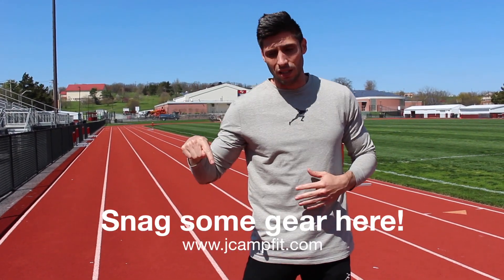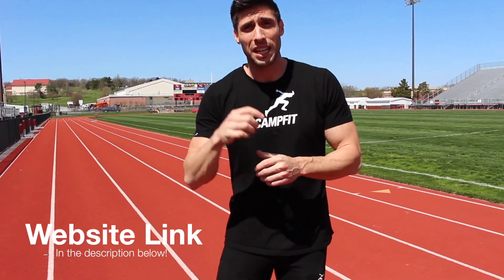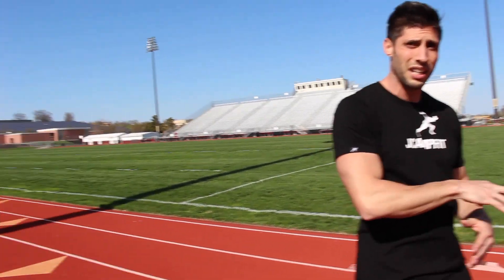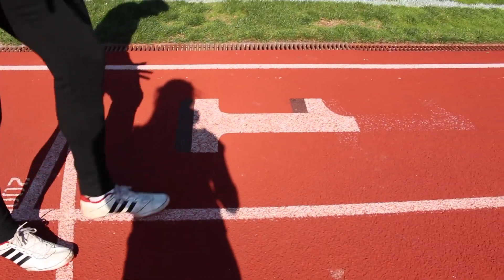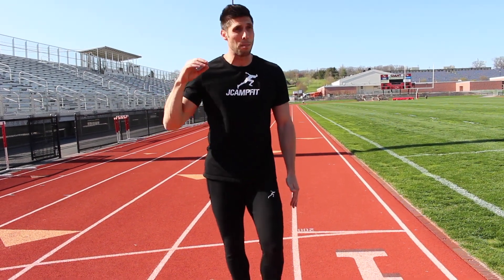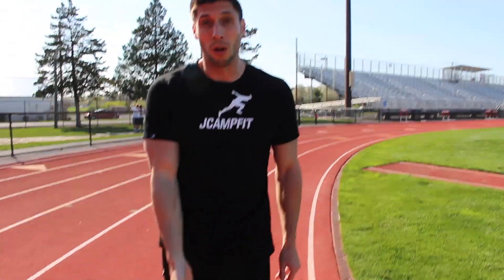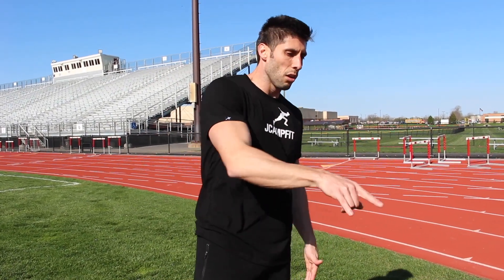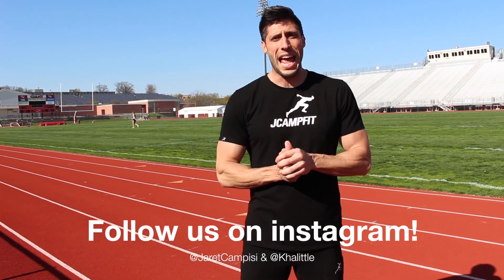How to Run a Faster Curve & Clothing Launch!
**Clothing Available Now!!!**

If these videos have been helpful for you, please support the brand and buy some gear!  We won't be able to order joggers or hoodies unless we sell at least 100 of these tshirts so we can reinvest into the brand!

We are also donating a % of proceeds to the Action for Healthy Kids Foundation to help fight childhood obesity.  Great gear for a great cause.

How to run a faster curve in track and field